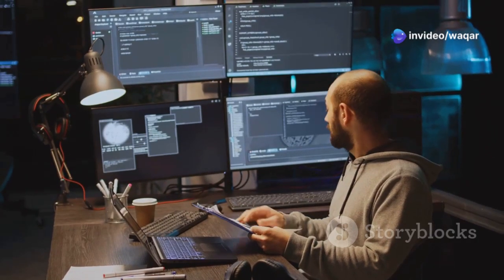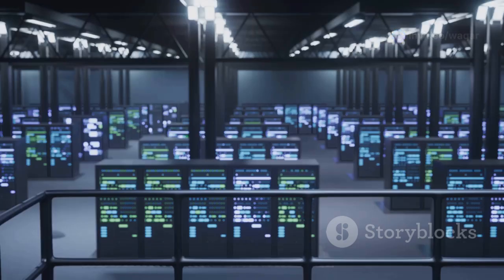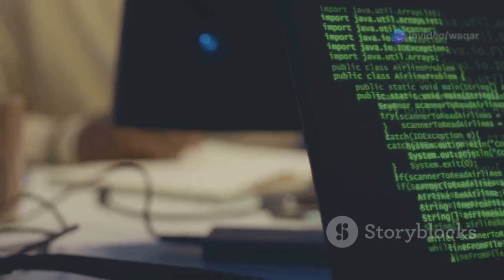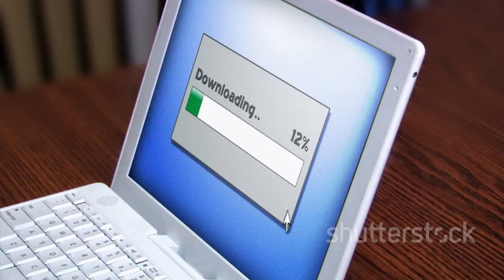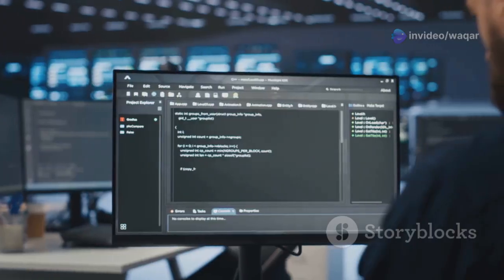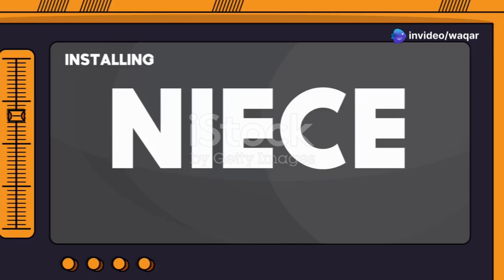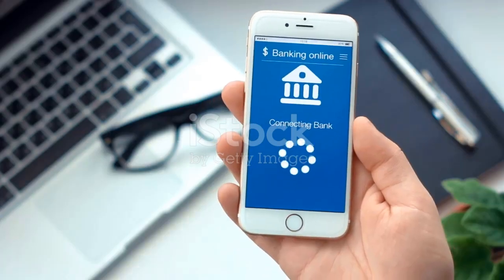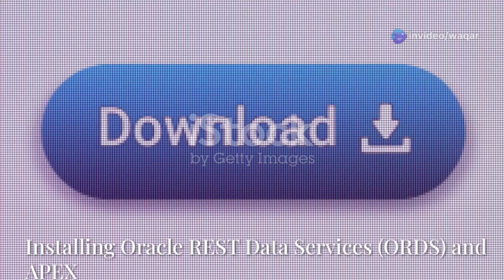how to install oracle apex || intsallation || jdk || WebLogic || ORDS || step by step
Unlock the power of Oracle APEX with our comprehensive step-by-step installation guide! In this video, we take you from the basics of what Oracle APEX is, through the essential installations of Oracle Database 19c, JDK 11, WebLogic 14.1.1, and ORDS 23.2, all the way to getting APEX up and running. Follow along as we cover everything from downloading software to configuring databases and starting your WebLogic Server. Whether you're a beginner or looking to refresh your skills, this tutorial is filled with clear instructions and troubleshooting tips to ensure your setup is seamless.

OUTLINE:
00:00:00
Introduction to Oracle APEX and Installation Prerequisites

00:00:56
Oracle Database and WebLogic Server

00:01:59
Installing Oracle REST Data Services (ORDS) and APEX

00:02:54
Final Configurations and Accessing Your APEX Environment